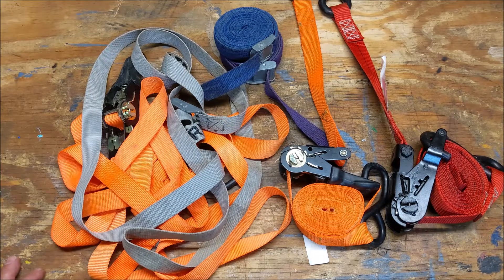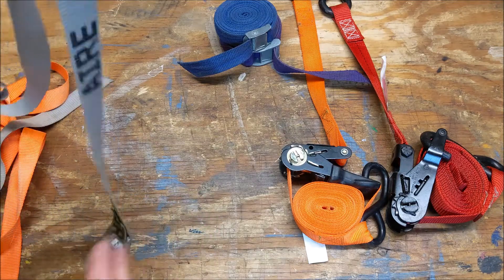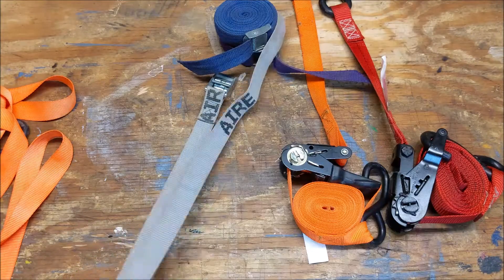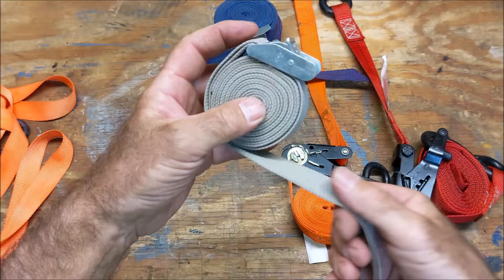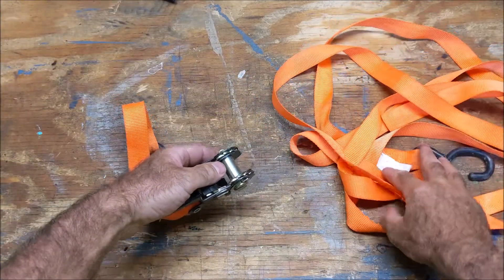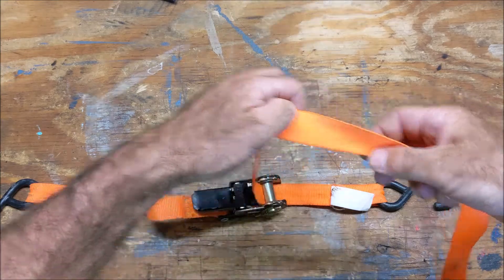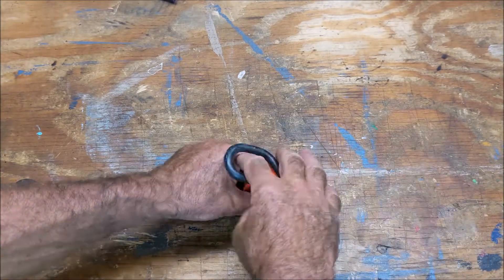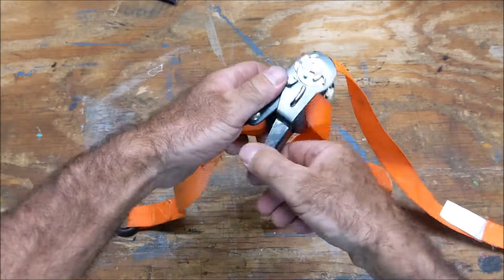Best Way to Coil Ratchet Straps and Cam Straps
How to coil ratchet straps and how to coil cam straps. How to roll a tie-down strap. How to keep all your tie down straps in good order, organized.
6 pack of Cam Straps
4 Pack of Ratchet Straps